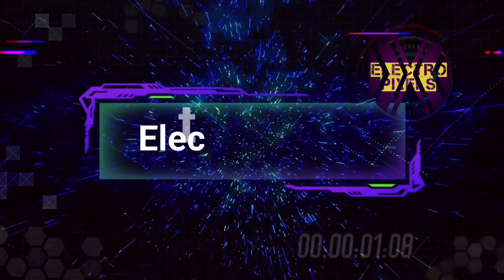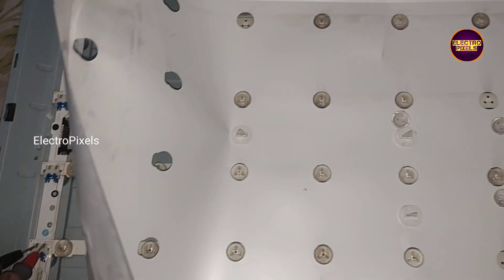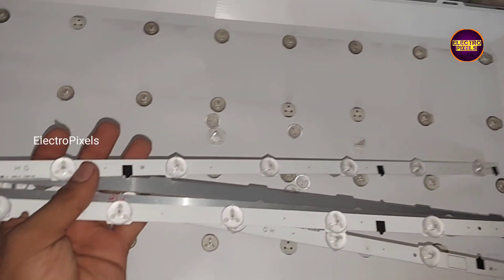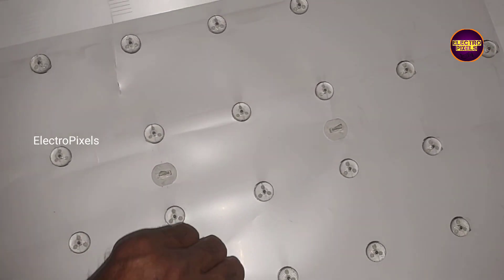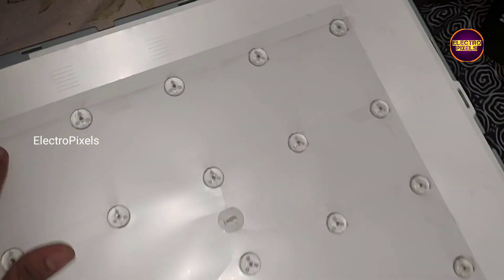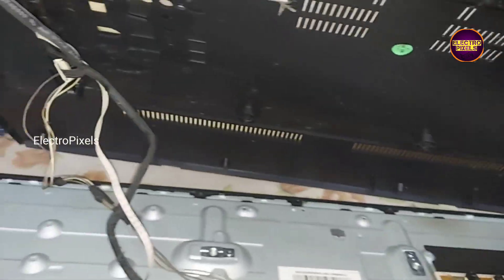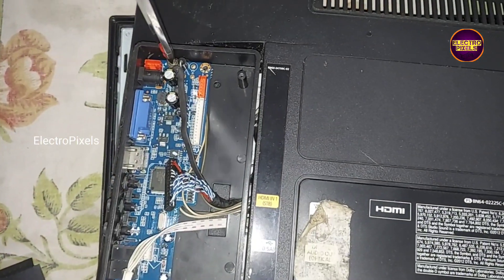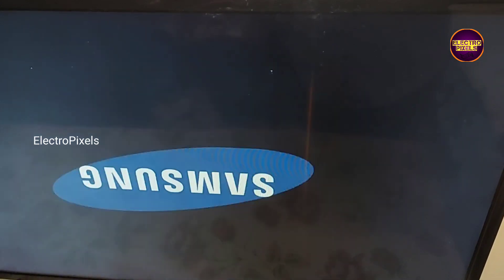[Solution] Samsung LED TV Backlight Fix | Tv has sound but no Picture | Blank Screen | UA32F5100AR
This video is about [Solution] Samsung LED TV Backlight Fix | Tv has sound but no Picture | Blank Screen | Ua32h4003ar
This video is about Repairing the backlight of LED Tv. Tv repaired in this video is a Samsung 32 inch led Tv model number is UA32F5100AR.Tv has sound but no picture.